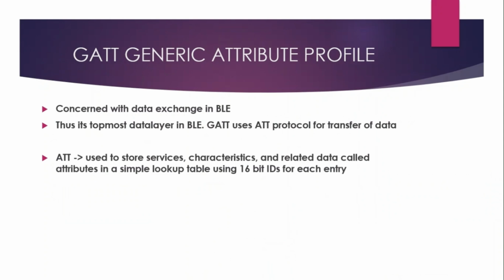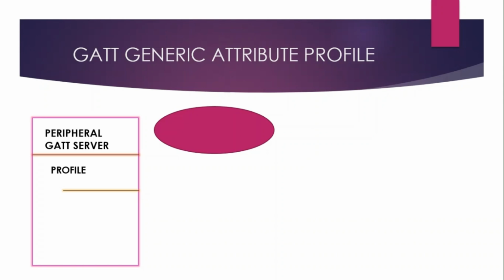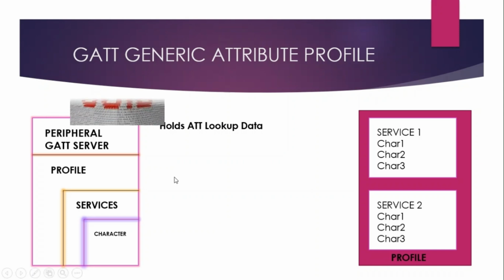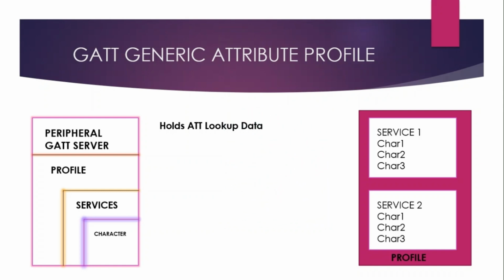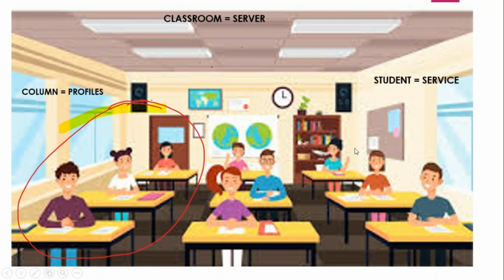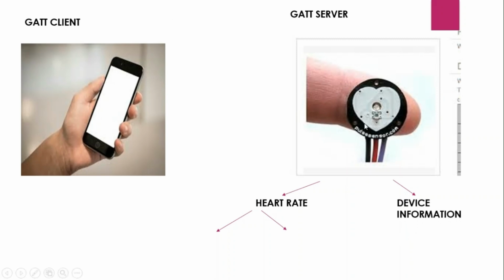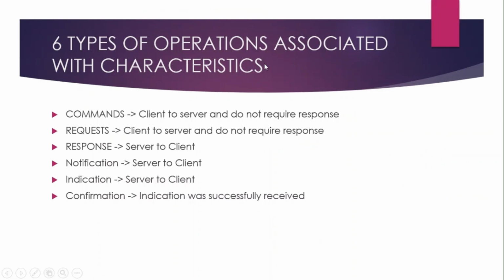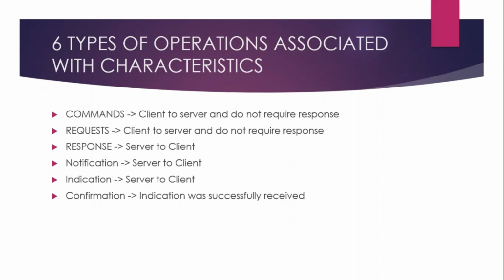Android Framework Components - GATT and its concepts in BLE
Hi All,

Had you heard of this term GATT earlier? Yes there is GATT in BLE , watch this video to understand the concept of GATT in BLE